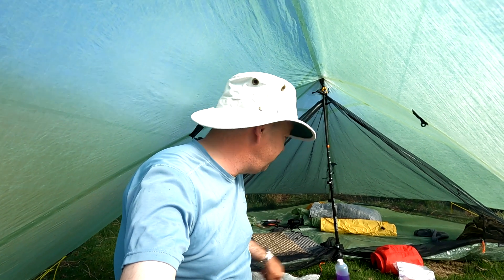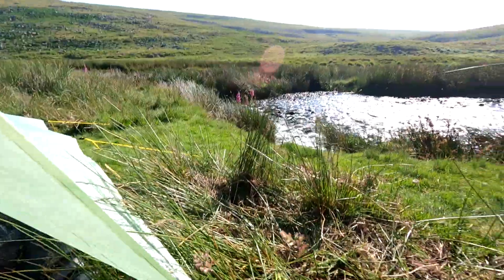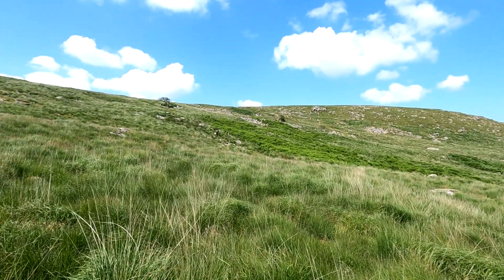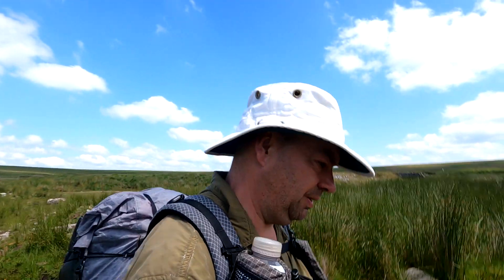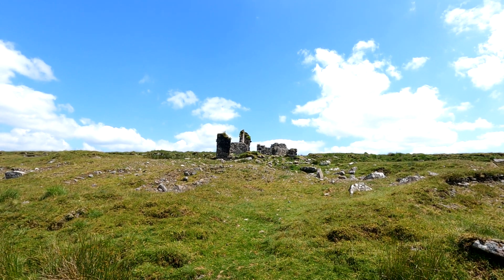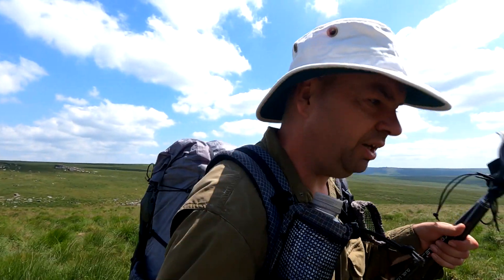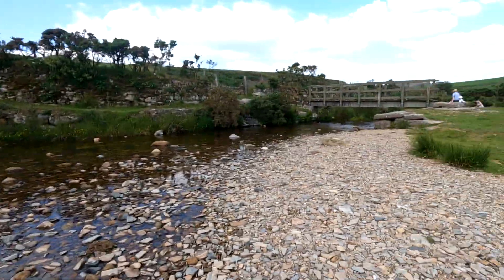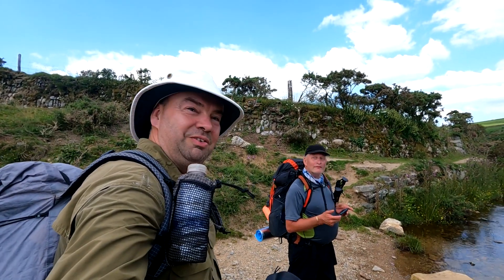Meeting a friend for a wild camp on Dartmoor with MLD Trailstar tarps by river with inner Part 3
Here Darren and I finish our shared joint wild camp with a friend or pal or mate whatever terms you prefer. the MLD Mountain Laurel Designs Trailstar performed amazingly as all MLD tarps and mids do. This is the last part of this trip day by day but.
Check back for a video on Darrens kit and my first night alone before meeting Darren on this two nighter. PS I was fine after all that unfiltered river and stream water. But filter yours!

(I'm a bit behind with editing for June and July to catch up on).

Tony’s Shop….

Arcteryx USA